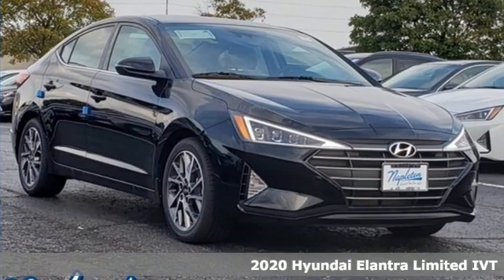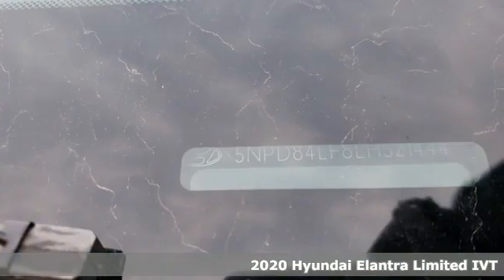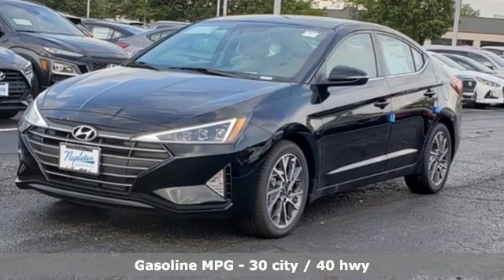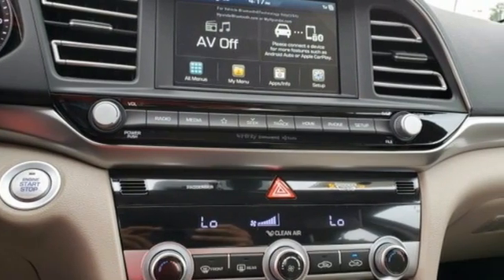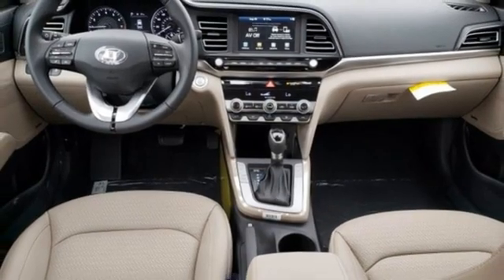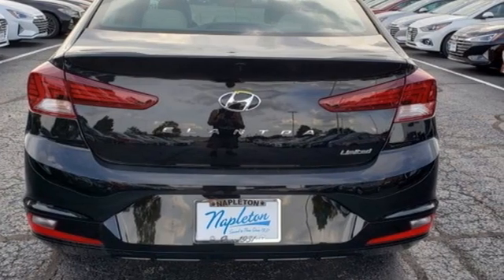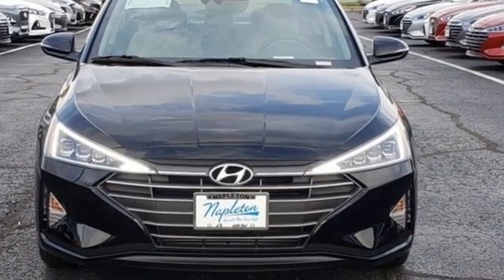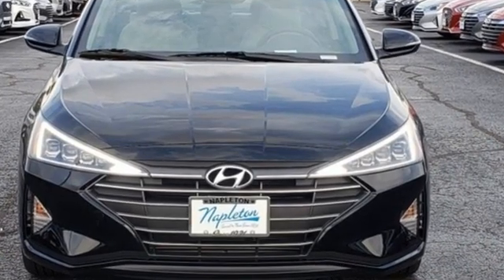New 2020 Hyundai Elantra Aurora IL Chicago, IL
Year: 2020
Make: Hyundai
Model: Elantra
Trim: Limited
Engine: 2.0L 4-Cylinder DOHC 16V
Transmission: IVT
Color: Black
Interior: Beige
Stock #: H15973
VIN: 5NPD84LF8LH521444

Address:
4333 Ogden Ave